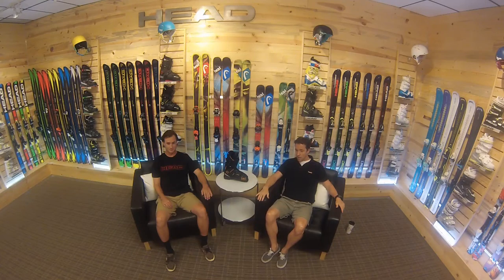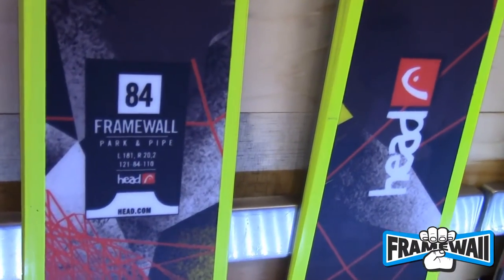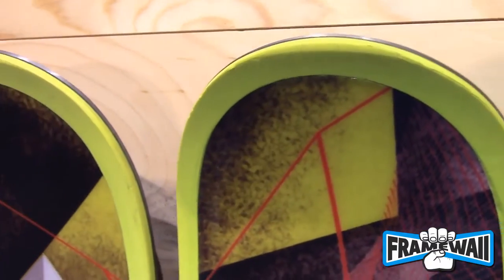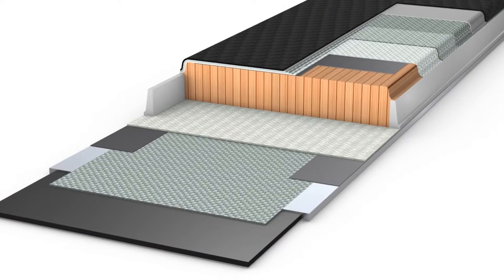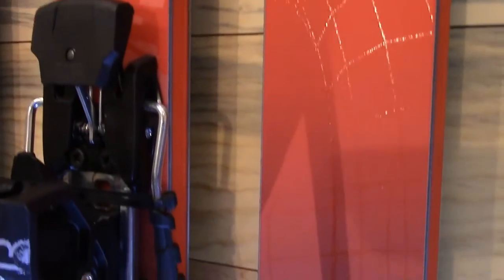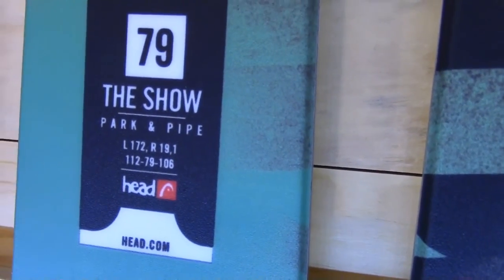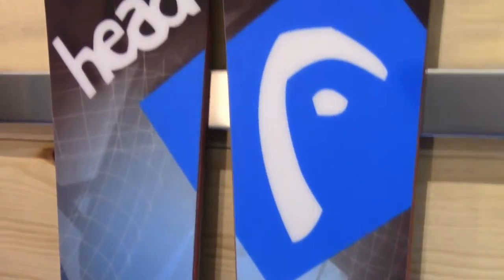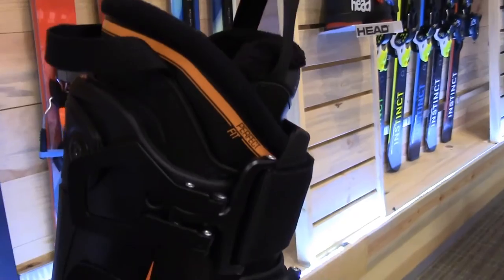HEAD 2015-16 Product Videos - PARK N' PIPE